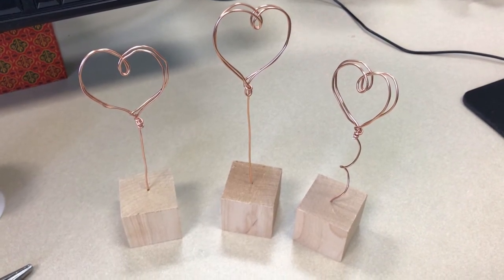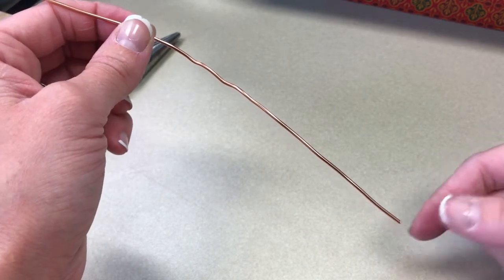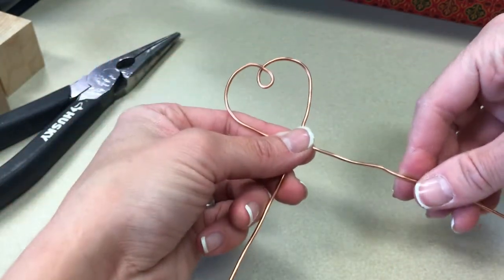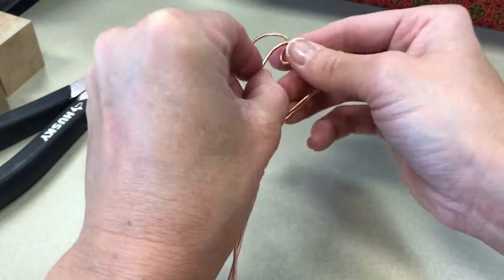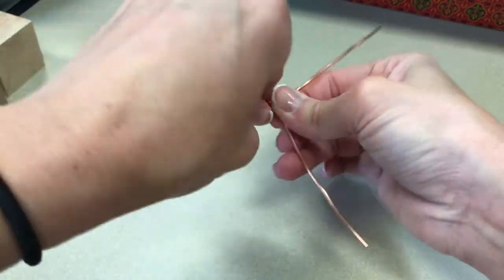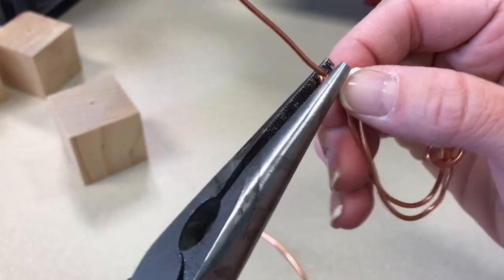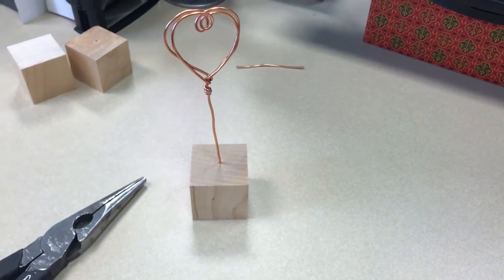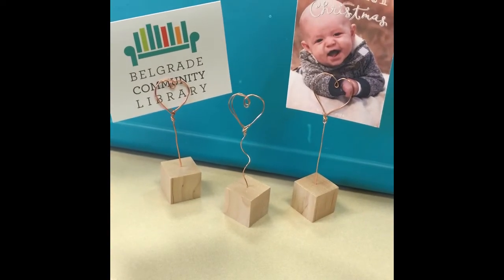Copper Wire Photo Holder Tutorial Video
Make your own Copper Wire Photo Holder using supplies provided by the Belgrade Community Library. This project was put together by our Circulation Aide Kacee.

Looking forward to crafting with you again this month. Stay safe!